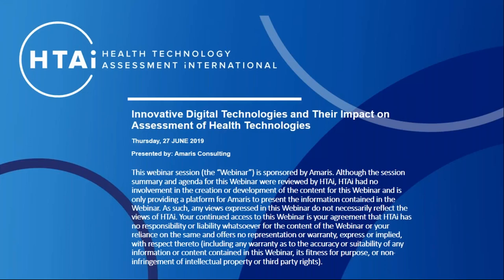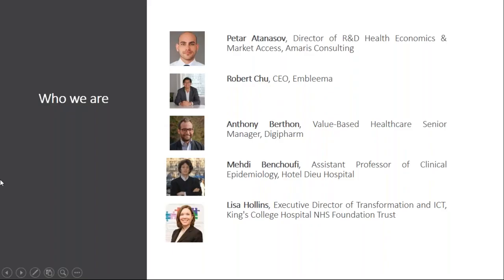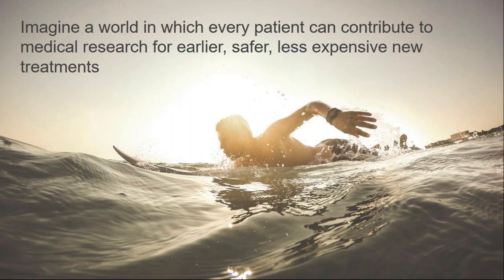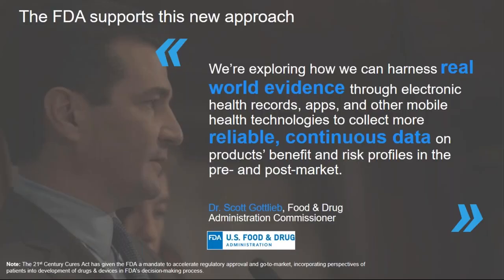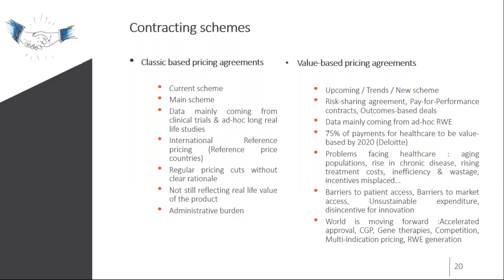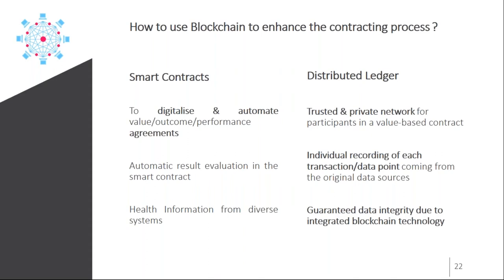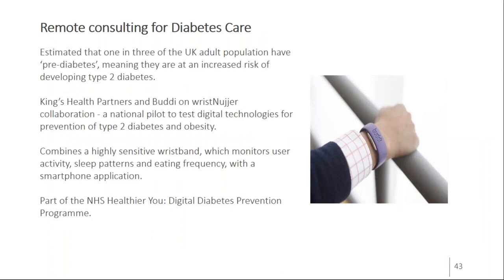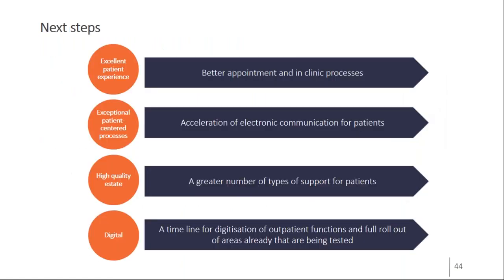Innovative Technologies and Their Impact on Assessment of Health Technologies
Amaris Consulting will be presenting a webinar focused on the following:

The continuous evolution of technologies provides the foundations on which innovation in healthcare can thrive. Increased development and adoption of technological solutions on personal and institutional levels create an unprecedented opportunity for outcomes data collection, its integration, exchange and analysis. This webinar discusses the potential of technological innovation to transform value-based healthcare and the way health technologies are assessed.

Structure of Session
Topic 1: Innovations in healthcare: general overview & direction (Speaker: Petar Atanasov).
Topic 2: Innovative technologies and real-world evidence (RWE) collection (Speaker: Robert Chu)
Topic 3: Innovative contracting & the role of technologies (Speaker: Anthony Berthon)
Topic 4: Role of innovative technologies in the delivery of value-based healthcare (Speaker: Lisa Hollins)
Topic 5: The role and assessment of predictive analytics / machine learning-based health technologies (Speaker: Mehdi Benchoufi)

Outcomes and Objectives: This multidisciplinary webinar combines the views of experts in their fields and delivers a comprehensive overview of how innovation may transform the way we assess value of health technologies and ultimately make decisions on reimbursement. The session will also provide non-experts with a fundamental understanding of key concepts and benefits associated with disruptive technologies entering the field. Our objective is to deliver the webinar in a way which is engaging to the diversity of stakeholders that are actively involved in the areas of health technology value assessment and more broadly with the delivery of value-based healthcare.

This webinar discusses a range of topics which could be of interest to: HTA decision makers; Drug and medical device manufacturers; Outcomes researchers; Policy makers; Digital health specialists; Value-based healthcare specialists